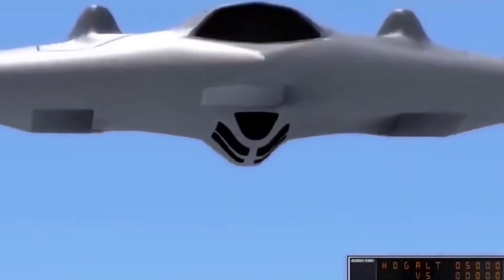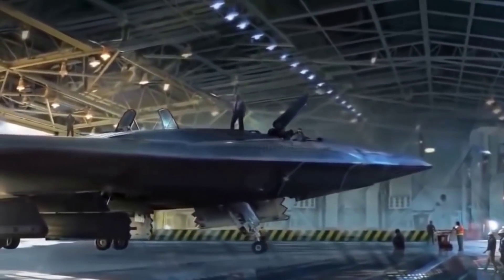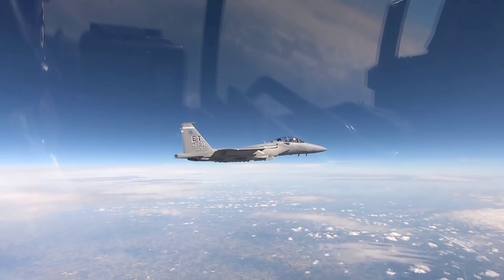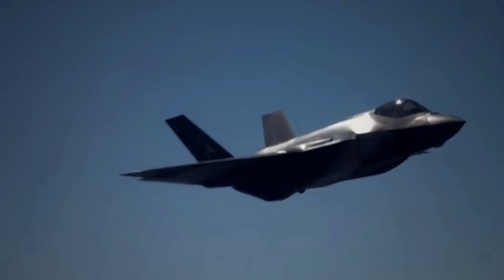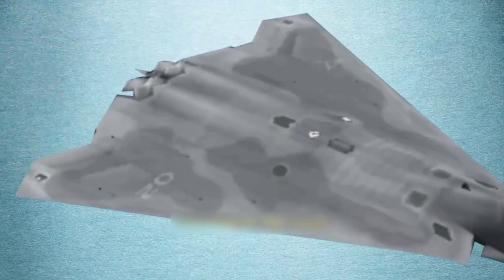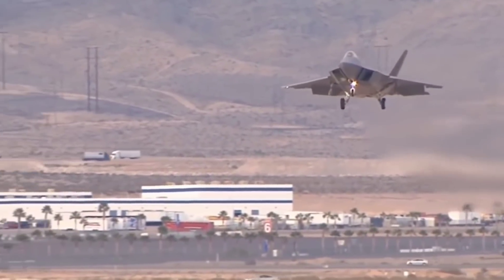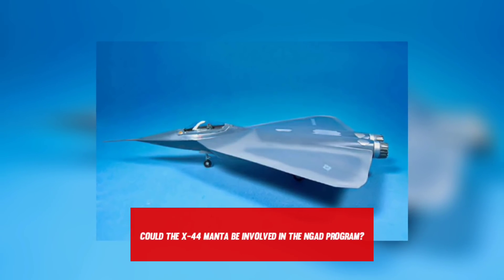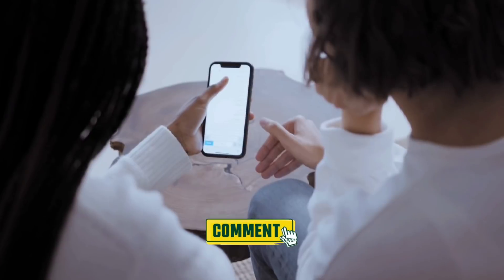Russia Panic: This AGGRESSIVE Fighter Is The F22 On Steroids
In 1999, Lockheed Martin announced the X-44 Manta, a delta-shaped stealth fighter that would eliminate the requirement for a conventional tail portion. Rather than adopting a traditional tail section with both vertical and horizontal control surfaces, the Manta planned to use thrust vector control, which involves regulating the flow of the engine’s thrust to give the aircraft the acrobatic capabilities it would require in a high-end battle.